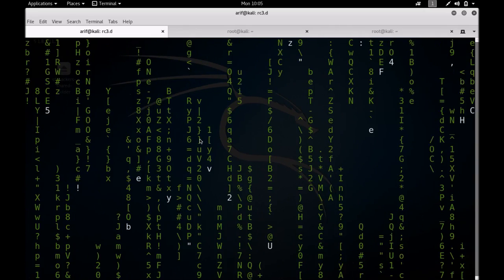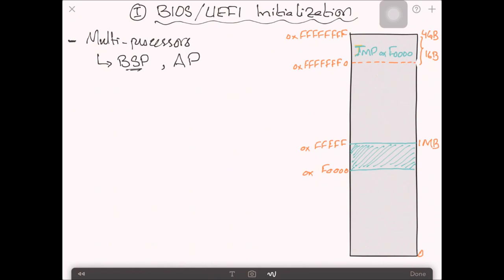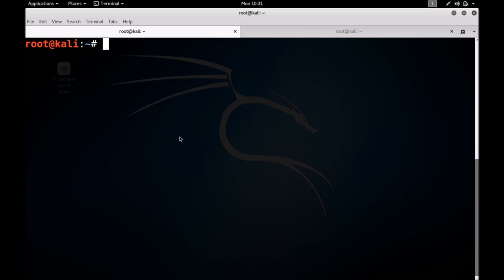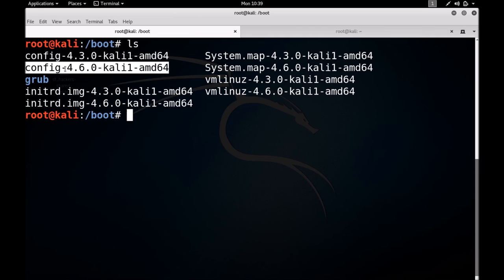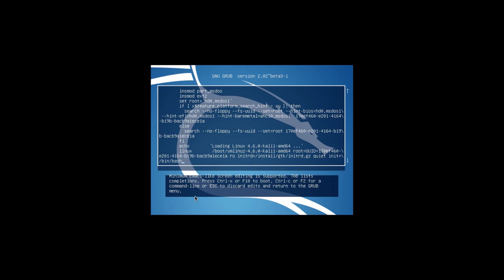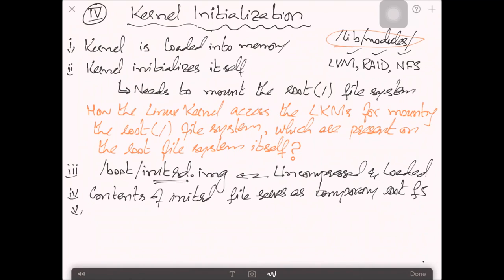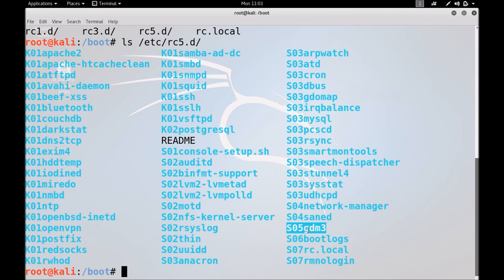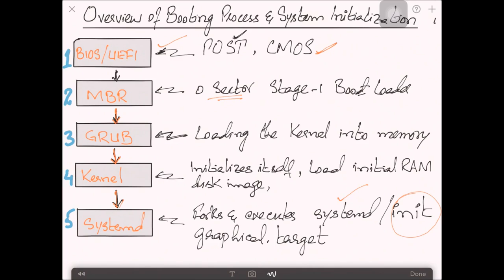Lec030 Booting Process (Arif Butt @ PUCIT)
This session describes the Linux Booting Process in detail by dividing it into five phases: BIOS / UEFI Initialization, Master Boot Record, Boot Loader, Kernel Initialization,  init or  systemd Process